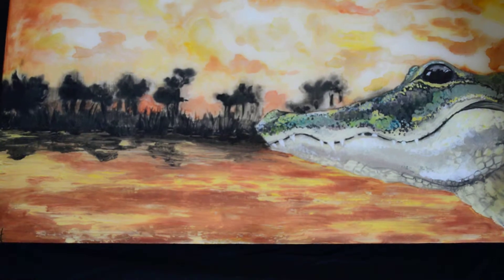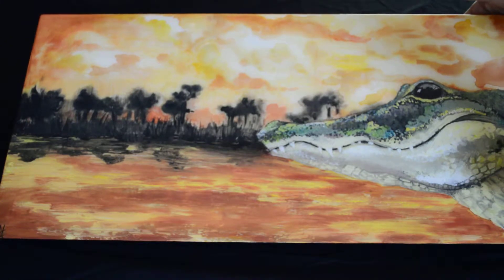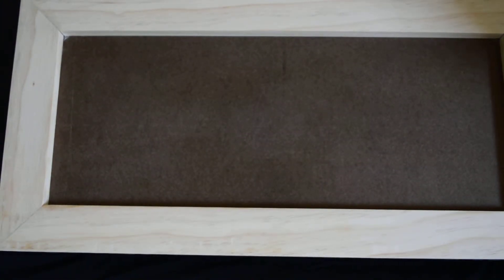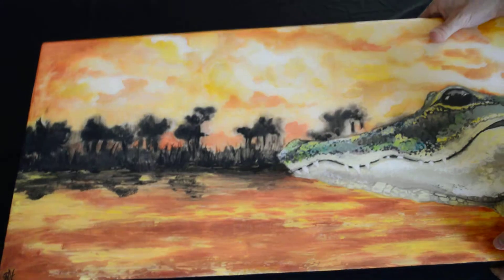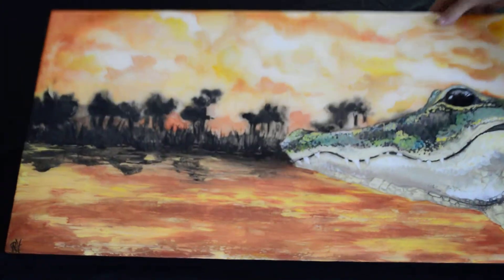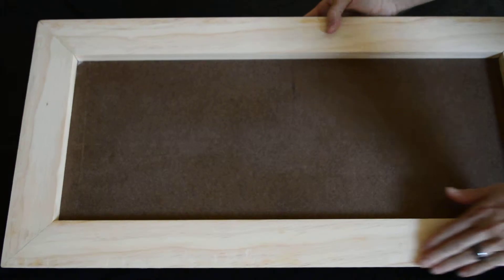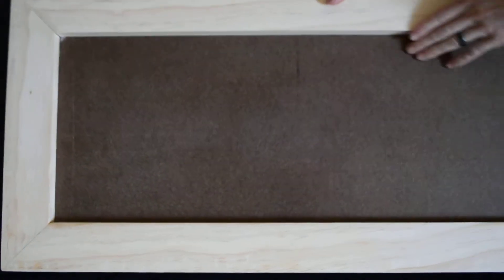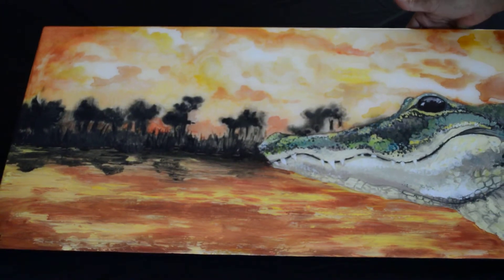Alligator Sunset - Acrylic/Water Color - Epoxy Resin Art - Painting, Wicked Wallow Designs